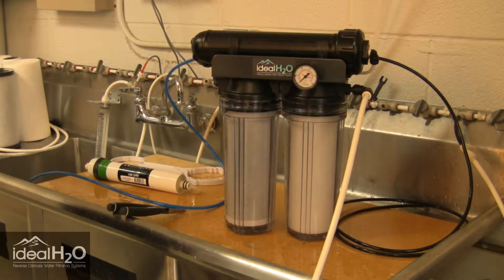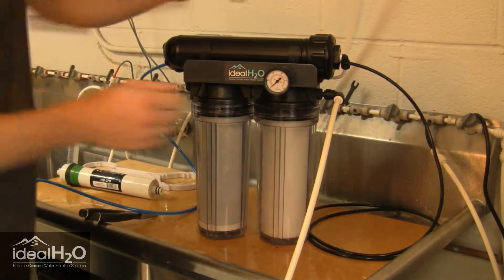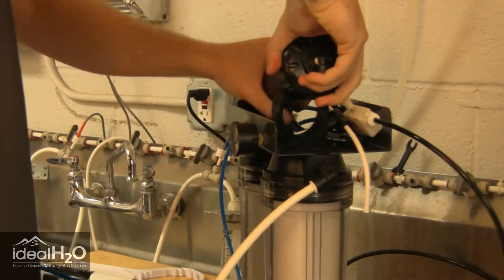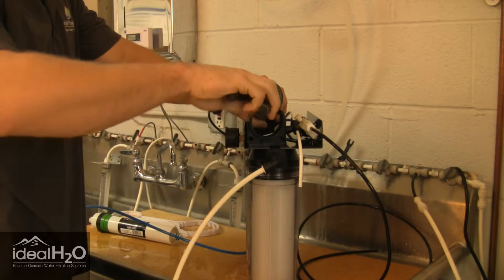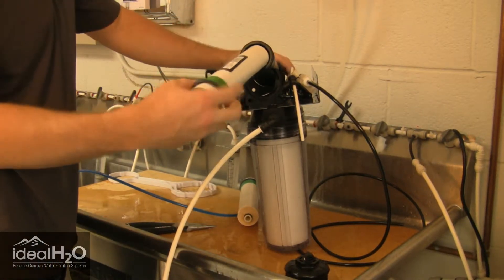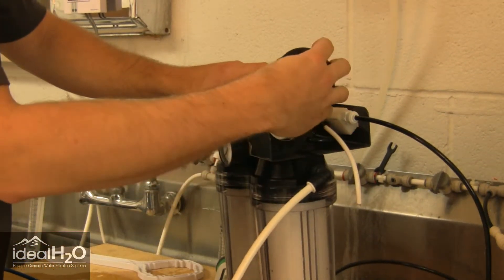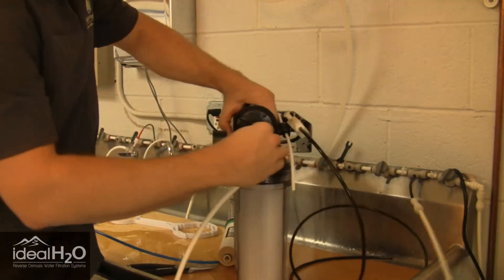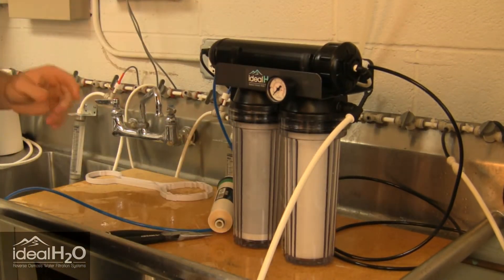Ideal H2O - 100GPD & 200GPD RO Unit - Replace RO Membrane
Ideal H2O Premium Water Filtration Systems "How To" video series.